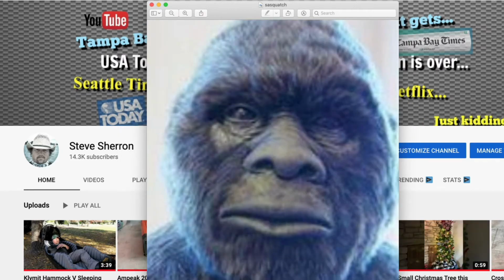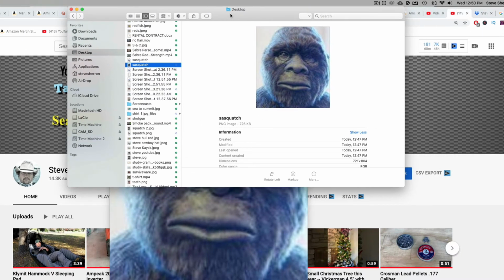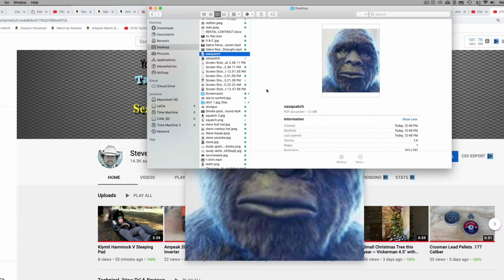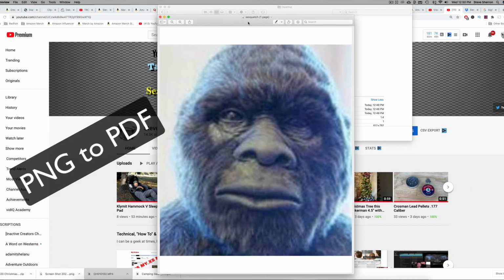PNG to PDF on a Mac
PNG to PDF on a Mac. This is a really easy process if you are working on a Mac. Your Mac computer will do the pdf conversion for you.